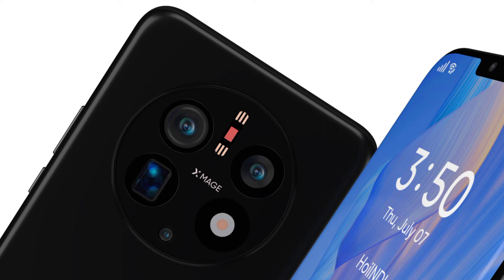Huawei Mate 50 PRO - DISAPPOINTED?